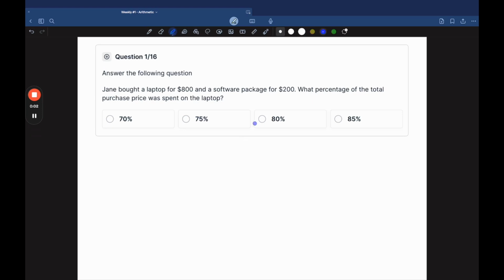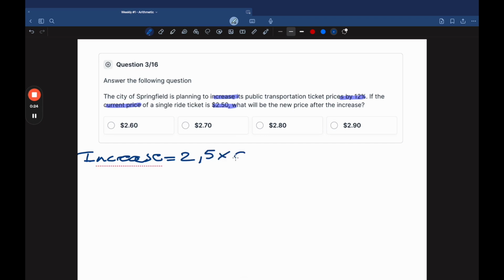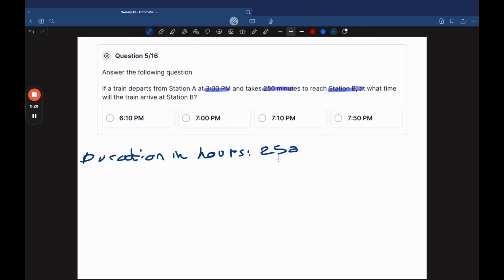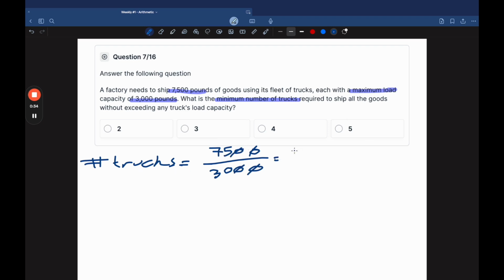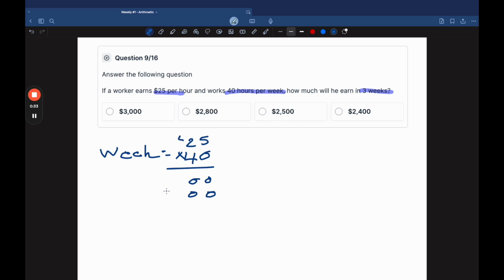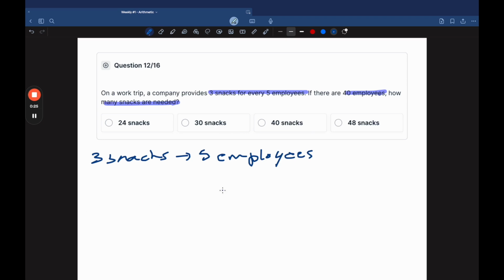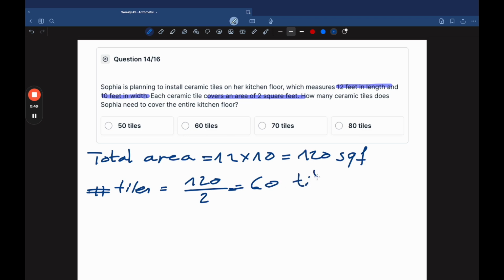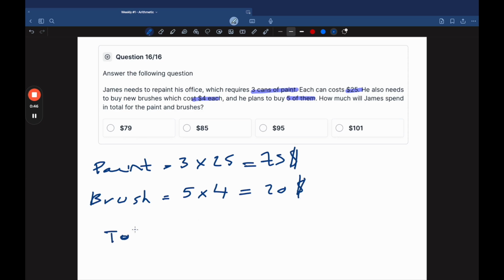ASVAB Weekly Test Prep #1: Arithmetic (16 Questions with Corrections)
Knock out your ASVAB math worries with this weekly test prep series! This first video tackles Arithmetic, a core section of the ASVAB. We'll walk you through 16 practice problems covering various arithmetic concepts, then provide answer explanations to solidify your understanding.

Mastering these fundamentals will boost your confidence and prepare you to ace the ASVAB Arithmetic section.

Chapters:
00:00 - Introduction
00:27 - Q1
00:38 - Q2
00:48 - Q3
00:58 - Q4
01:08 - Q5
01:18 - Q6
01:28 - Q7
01:38 - Q8
01:48 - Q9
01:58 - Q10
02:08 - Q11
02:18 - Q12
02:28 - Q13
02:38 - Q14
02:48 - Q15
02:58 - Q16
03:07 - Correction section
03:14 - Q1 correction
04:05 - Q2 correction
05:00 - Q3 correction
05:51 - Q4 correction
07:05 - Q5 correction
07:49 - Q6 correction
08:41 - Q7 correction
09:57 - Q8 correction
11:01 - Q9 correction
11:41 - Q10 correction
12:16 - Q11 correction
13:10 - Q12 correction
13:53 - Q13 correction
14:44 - Q14 correction
15:38 - Q15 correction
16:35 - Q16 correction